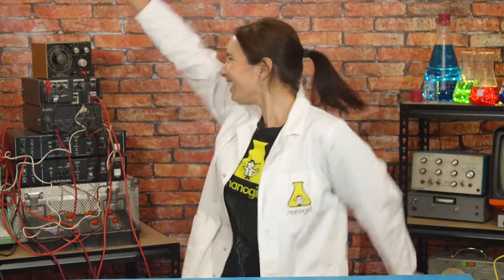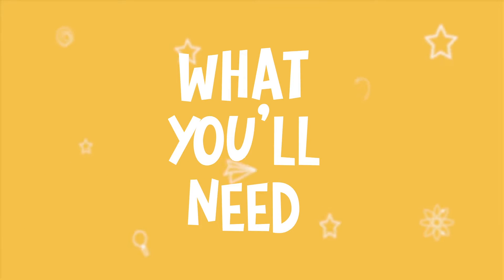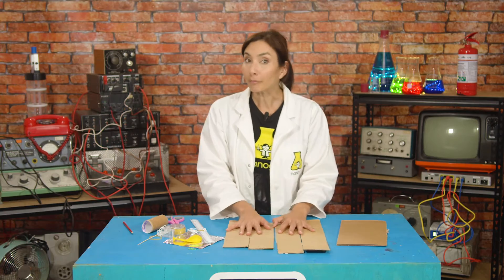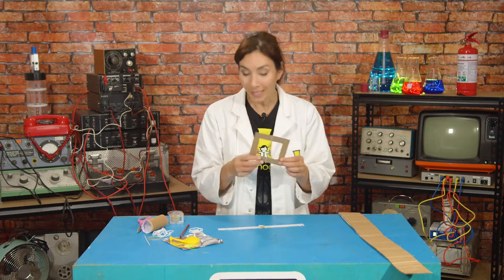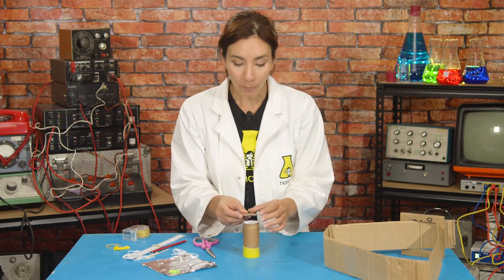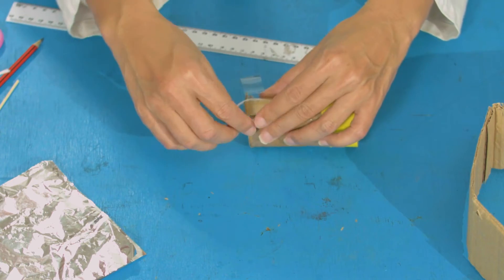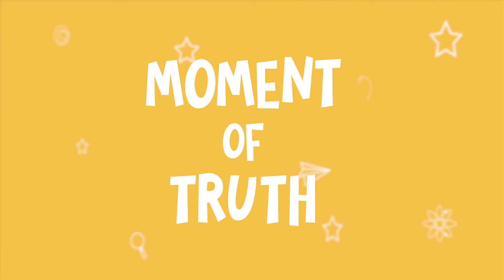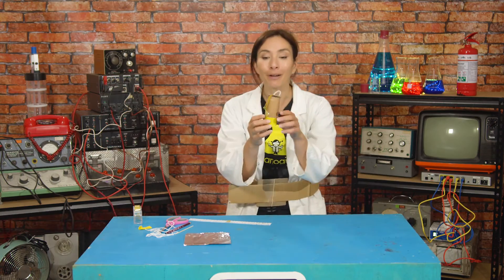S10E1: Make your own Utility Belt and Confetti Canon! | Nanogirl's Lab | STEM activities for kids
Nanogirl is ready for her first superhero super suit mission, but before she can go, she needs to learn to harness the power of a super suit! Let's experiment at home together and learn how to build a Utility Belt and Confetti Canon! Perfect for those missions when we want to celebrate something, this should be worn by every budding superhero.

- Thick cardboard
- Tape
- Scissors
- Pencil
- Skewer
- Ruler
- Cardboard tube
- 2 x Paper clips
- String
- Rubber band
- Balloon
- Wooden skewer or stick
- Kitchen foil (or other material for 'confetti')

This is the FIRST video in our Nanogirl's Lab Superpower of Super Suit series. Watch all five videos and have fun doing each of the easy STEM activities to complete your superpower of a super suit training, as you learn to become a STEM-powered superhero together with Nanogirl!

Download the full instructional worksheet for this experiment and the accompanying parent cheat sheet